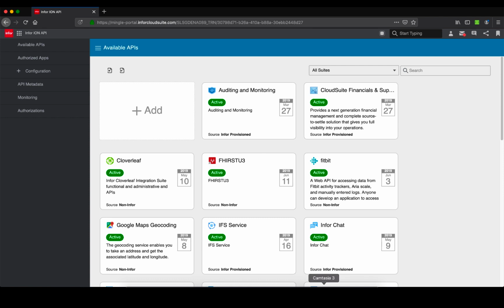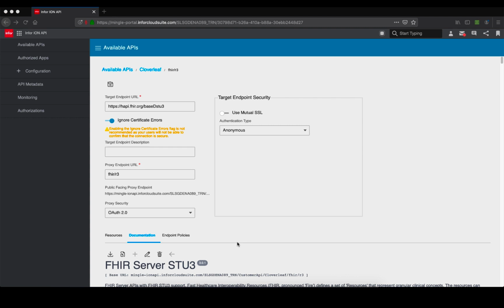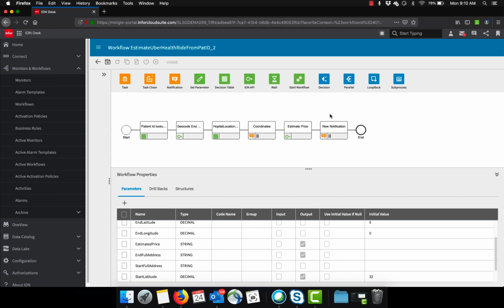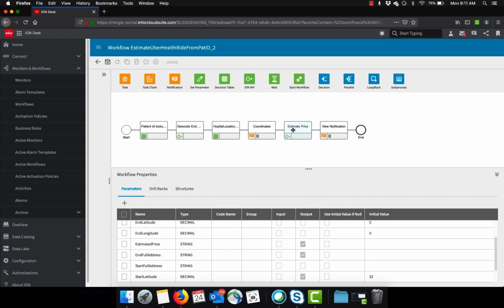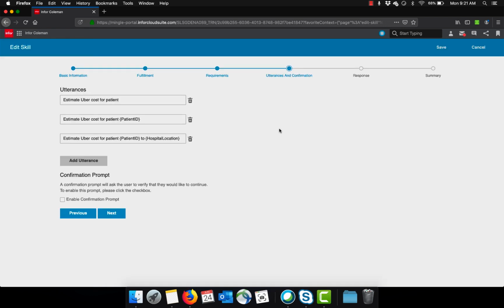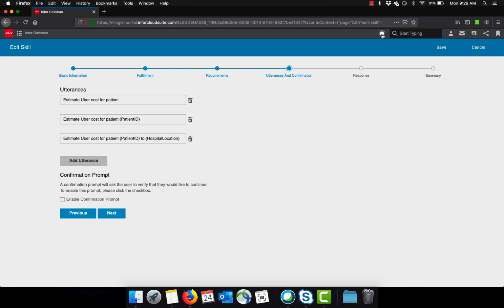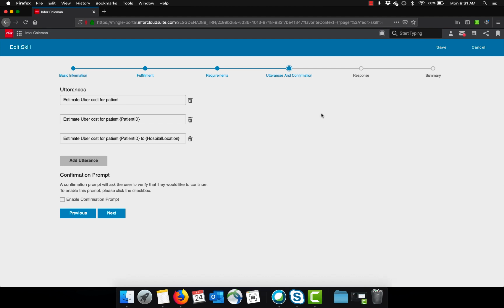Driving Clinical Workflows with Infor Coleman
Learn about how the Cloverleaf API Gateway, powered by Infor OS, can orchestrate API workflow and how the Infor Coleman AI can assist you in this process to improve patient care and outcomes.

Infor.com/cloverleaf